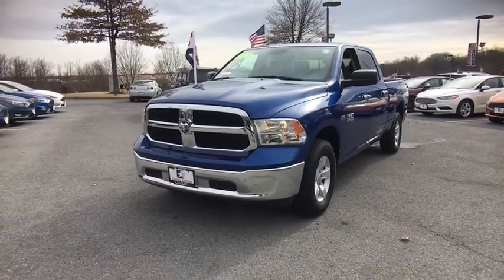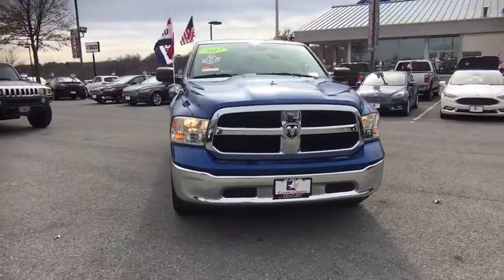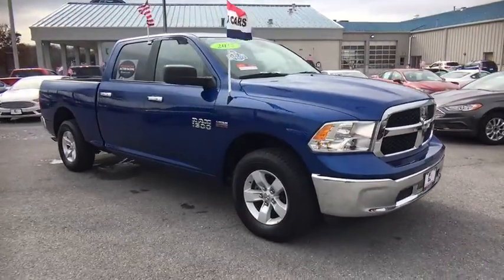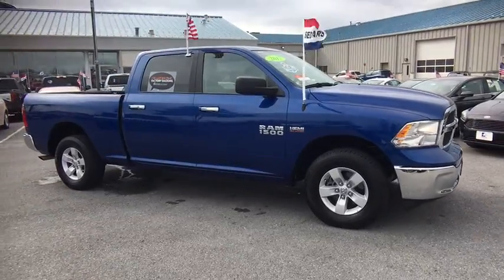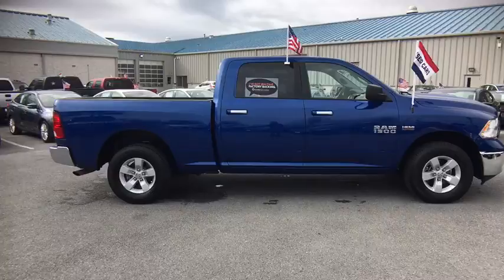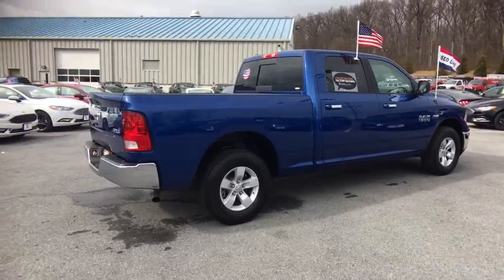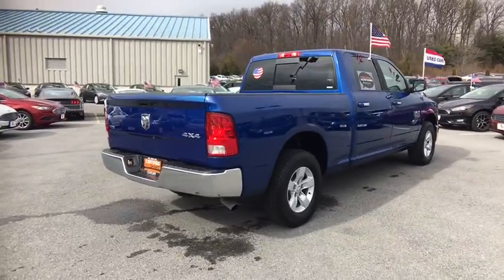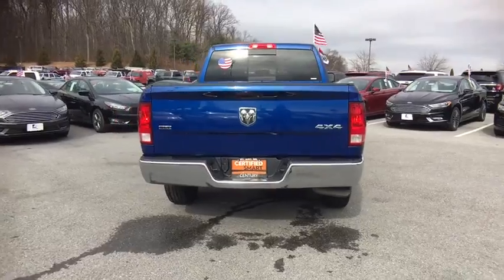2017 Ram 1500 Mt. Airy, Westminster, Skysville, Germantown, Frederick, MD 6079P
Blue Streak Pearlcoat  2017 Ram 1500 available in Mt. Airy, Maryland at Century Mt Airy. Servicing the Westminster, Skysville, Germantown, Frederick, MD area.

New Price! CARFAX One-Owner. Clean CARFAX. Blue Streak Pearlcoat 2017 Ram 1500 SLT 4WD 8-Speed Automatic HEMI 5.7L V8 Multi Displacement VVT CHRYSLER CERTIFIED, REMAINDER OF FACTORY WARRANTY, **INCLUDES WARRANTY**, ONE OWNER, CLEAN VEHICLE HISTORY...NO ACCIDENTS!, 21 mpg, ABS brakes, Compass, Electronic Stability Control, Heated door mirrors, Illuminated entry, Low tire pressure warning, Remote keyless entry, Traction control.brbrbrReviews:brbr  * Smooth-riding suspension provides plenty of comfort; excellent trio of engine choices; smooth and efficient eight-speed automatic transmission; Rebel 1500 off-road package offers extra capability; cabin is quiet and attractive; touchscreen interface is easy to use. Source: Edmunds
Active Grille Shutters,Black Exterior Mirrors,Black Side Windows Trim and Black Front Windshield Trim,Cargo Lamp w/High Mount Stop Light,Center Hub,Chrome Door Handles,Chrome Front Bumper w/Body-Colored Rub Strip/Fascia Accent,Chrome Grille,Chrome Rear Step Bumper,Clearcoat Paint,Deep Tinted Glass,Exterior Mirrors w/Heating Element,Front License Plate Bracket,Full-Size Spare Tire Stored Underbody w/Crankdown,Fully Automatic Aero-Composite Halogen Headlamps w/Delay-Off,Galvanized Steel/Aluminum Panels,Hemi Badge,Power Rear Window,Power Side Mirrors w/Manual Folding,Regular Box Style,Steel Spare Wheel,Tailgate Rear Cargo Access,Tailgate/Rear Door Lock Included w/Power Door Locks,Tip Start,Tires: P265/70R17 BSW AS,Variable Intermittent Wipers,Wheels: 17' x 7' Aluminum,2 12V DC Power Outlets,2 12V DC Power Outlets and 1 AC Power Outlet,40/20/40 Split Bench Seat,4-Way Driver Seat -inc: Manual Recline and Fore/Aft Movement,4-Way Passenger Seat -inc: Manual Recline and Fore/Aft Movement,Analog Display,Armrests w/Storage and Rear Center Armrest,Audio Jack Input for Mobile Devices,Cargo Area Concealed Storage,Cloth 40/20/40 Bench Seat,Compass,Cruise Control w/Steering Wheel Controls,Day-Night Rearview Mirror,Delayed Accessory Power,Electronic Shift,Electronically Controlled Throttle,Fade-To-Off Interior Lighting,FOB Controls -inc: Trunk/Hatch/Tailgate,Front Armrest w/3 Cupholders,Front Map Lights,Full Carpet Floor Covering -inc: Carpet Front And Rear Floor Mats,Full Cloth Headliner,Full Folding Bench Front Facing Fold-Up Cushion Cloth Rear Seat,Gauges -inc: Speedometer  Odometer  Voltmeter  Oil Pressure  Engine Coolant Temp  Tachometer  Oil Temperature  Transmission Fluid Temp  Engine Hour Meter  Trip Odometer and Trip Computer,Glove Box,GPS Antenna Input,HVAC -inc: Underseat Ducts and Console Ducts,Instrument Panel Bin  Dashboard Storage  Driver / Passenger And Rear Door Bins and 2nd Row Underseat Storage,Integrated Voice Command w/Bluetooth,Interior Trim -inc: Deluxe Sound Insulation  Metal-Look Instrument Panel Insert  Metal-Look Door Panel Insert  Chrome And Metal-Look Interior Accents,Manual Adjustable Front Head Restraints and Manual Adjustable Rear Head Restraints,Manual Air Conditioning,Manual Tilt Steering Column,Mini Overhead Console  2 12V DC Power Outlets and 1 AC Power Outlet,Outside Temp Gauge,Passenger Visor Vanity Mirror,Pickup Cargo Box Lights,Power 1st Row Windows w/Driver And Passenger 1-Touch Up/Down,Power Door Locks w/Autolock Feature,Power Rear Windows,Rear Cupholder,Redundant Digital Speedometer,Remote Keyless Entry w/Integrated Key Transmitter  Illuminated Entry and Panic Button,Remote USB Port,Seats w/Cloth Back Material,Sentry Key Engine Immobilizer,Storage Tray,Systems Monitor,Trip Computer,Urethane Gear Shift Knob,Valet Function,Vinyl Door Trim Insert,1450# Maximum Payload,160 Amp Alternator,26 Gal. Fuel Tank,3.21 Rear Axle Ratio,4-Wheel Disc Brakes w/4-Wheel ABS  Front Vented Discs  Brake Assist and Hill Hold Control,50 State Emissions,730CCA Maintenance-Free Battery,Auto Locking Hubs,Black Rotary Shifter,Electric Power-Assist Steering,Electronic Transfer Case,Engine Oil Heat Exchanger,Engine: 5.7L V8 HEMI MDS VVT,Front And Rear Anti-Roll Bars,GVWR: 6 900 lbs,HD Shock Absorbers,Heavy Duty Engine Cooling,Multi-Link Rear Suspension w/Coil Springs,Part-Time Four-Wheel Drive,Quasi-Dual Stainless Steel Exhaust w/Chrome Tailpipe Finisher,Short And Long Arm Front Suspension w/Coil Springs,Towing w/Harness and Trailer Sway Control,Transmission w/Driver Selectable Mode and HD Oil Cooler,Transmission: 8-Speed Automatic (8HP70),1 LCD Monitor In The Front,6 Speakers,Charge Only Remote USB Port,Fixed Antenna,Media Hub (USB  AUX),Radio w/Seek-Scan  Clock  Voice Activation and Radio Data System,Radio: Uconnect 3 w/5' Display,Wireless Streaming,ABS And Driveline Traction